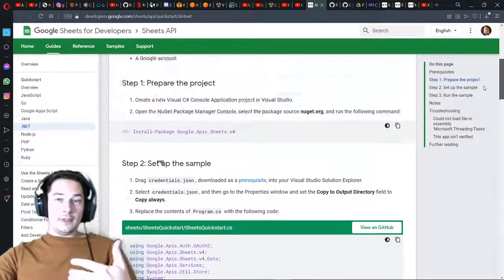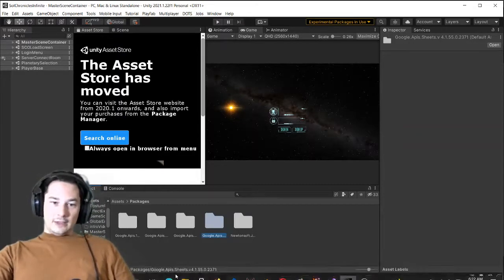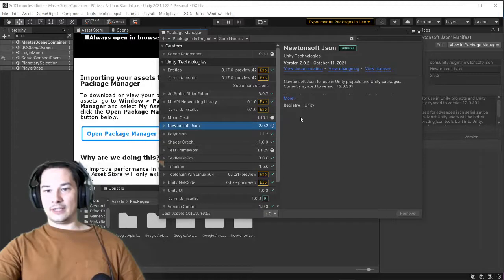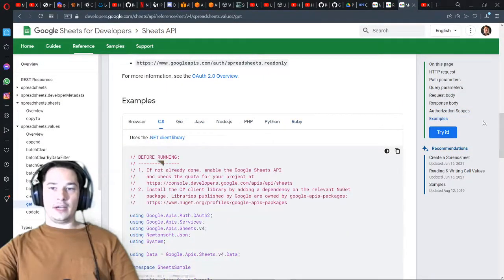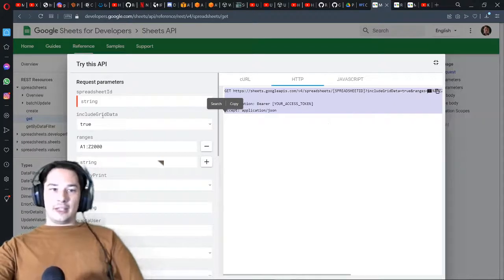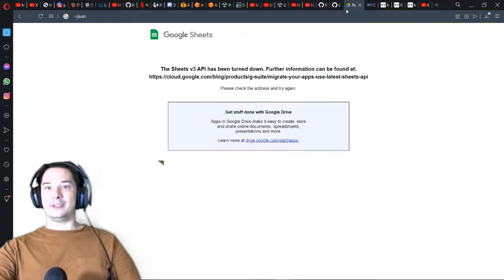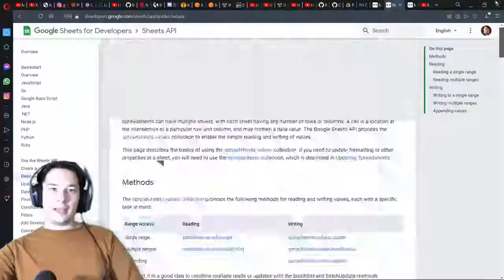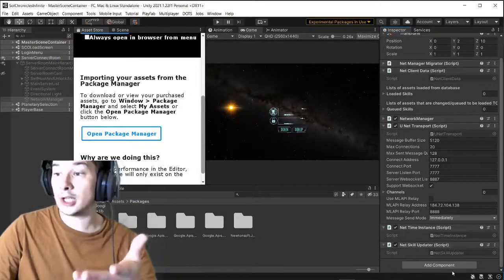Unity Tutorial: Using the new v4 Google Sheets!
v3 is completely phased out, there is still a http methods but, it only returns information without and formatting indication so, you can't use it to index through anything sadly.. And if you crack it using a json converter, you can only get and not set.

There is someone who beat me to this but, their method doesn't work on base Unity or, if your using MLAPI, mirror in your project.

(up to date as of, 10/21/2021)

After you get to your manifest.json in your current unity project
(shown in the video at around 5ish minutes I think):
"com.unity.nuget.newtonsoft-json": "2.0.0" / whatever newtonsoft.json your mlapi or mirror uses. (THEN, update it via putting, com.unity.nuget.newtonsoft-json in your unity asset manager name search.

To get C# specific api documentation after getting the google apis working and removing the conflicting newtonsoft.dll in your NuGet folder:

(just select the c# examples)

::{Hash note area for //youtube //algorithm//}:::
-OMGWOW, -fails, -ninjawarrior, -epic, -viral, -trending, -makemoneyfast,-pewdiepie,-asmr, -music,-markiplier,-old town road, -billie eilish,-pewdiepie vs t series,
-david dobrik,-jacksepticeye,-joe rogan,-james charles,-baby shark,-bts,-dantdm,-snl,-game grumps,-cnn,-wwe,-lofi,-minecraft,-shane dawson,-fox news,-msnbc,
-mrbeast,-fgteev,-ssundee,-lofi hip hop,-t series,-gacha life,-stephen colbert,-flamingo,-ariana grande,-nightcore,-songs

[[Sub1millperday indexes]]
36 -jake paul 938,932
37 -lazarbeam 921,944
38 -tyt 905,280
39 -eminem 901,503
40 -taylor swift 894,841
41 -post malone 888,713
42 -vanossgaming 888,357
43 -memes 871,174
44 -jeffree star 861,302
45 -trump 853,570
46 -study music 840,359
47 -cardi b 833,307
48 -juice wrld 809,349
49 -game of thrones 807,388
50 -espn 801,990
51 -unspeakable 794,403
52 -john oliver 784,305
53 -logan paul 775,211
54 -nba youngboy 770,299
55 -try not to laugh 766,004
56 -blackpink 761,919
57 -coryxkenshin 759,131
58 -avengers endgame 752,274
59 -roblox 735,723
60 -andrew yang 732,854
61 -dude perfect 730,066
62 -last week tonight 726,970
63 -peppa pig 725,073
64 -mr beast 715,461
65 -chad wild clay 708,328
66 -dunkey 706,010
67 -ufc 699,040
68 -game theory 693,334
69 -nfl 688,779
70 -jre 687,693
71 -buzzfeed unsolved 682,198
72 -popularmmos 679,442
73 -drake 679,361
74 -borderlands 3 670,494
75 -ninja 670,413
76 -colbert 669,343
77 -sml 662,973
78 -tik tok 658,256
79 -itsfunneh 652,226
80 -undisputed 651,707
81 -ben shapiro 650,475
82 -seth meyers 650,378
83 -rachel maddow 648,303
84 -projared 641,203
85 -pokemon sword and shield 640,846
86 -jeffy 640,603
87 -trevor noah 640,279
88 -critical role 637,750
89 -trisha paytas 636,567
90 -blippi 634,897
91 -gmm 623,242
92 -first take 622,691
93 -nintendo 620,470
94 -queen 619,303
95 -sssniperwolf 618,963
96 -ryans toy review 611,976
97 -tati 604,341
98 -funny videos 601,083
99 -sis vs bro 599,916
100 -jenna marbles

[[[misc added]]]